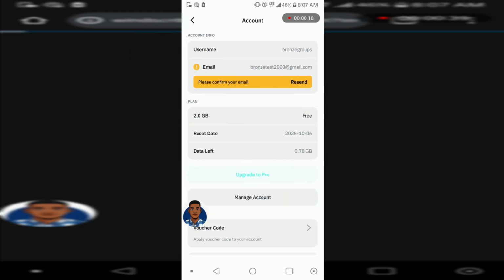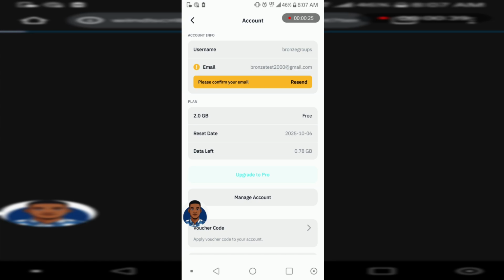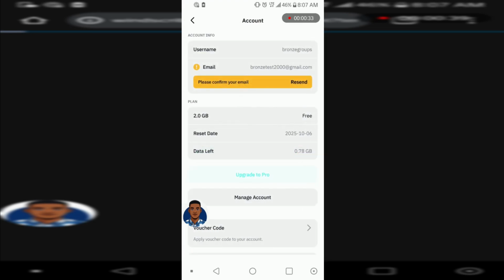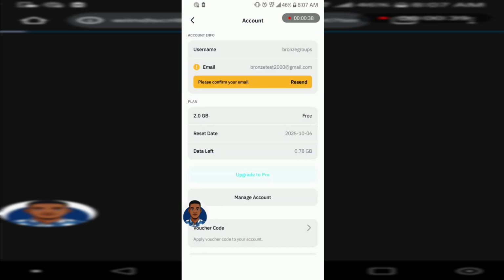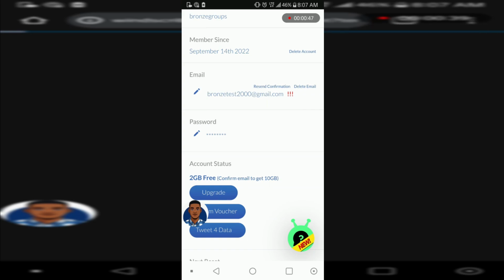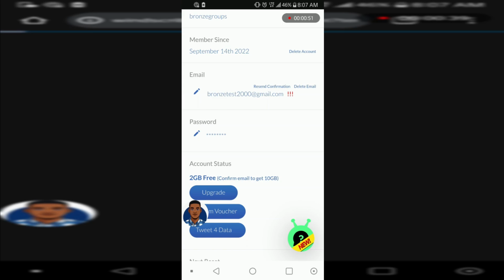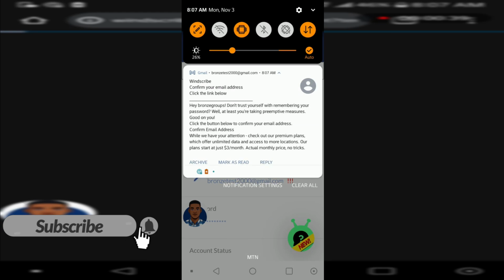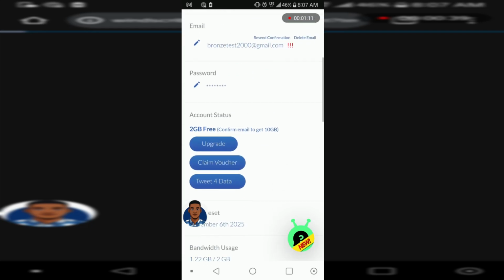How to Confirm Email on Windscribe VPN - Verify Your Account!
Need to verify your Windscribe VPN account? Learn the step-by-step process to complete your verification and start using Windscribe without restrictions.

📌 In This Video, You'll Learn:
✔ How to find the email confirmation option.
✔ What to do if you didn't receive the verification email.
✔ Resending confirmation links to your inbox.
✔ Troubleshooting common email verification issues.
✔ Pro tips for completing your Windscribe account setup.

📝 Perfect For: New Windscribe users, people who haven't verified their accounts, and anyone needing help with email confirmation for their VPN service.

💬 Did you find the verification email in your inbox or spam folder? Share your experience below!